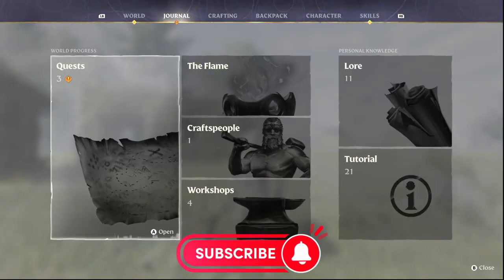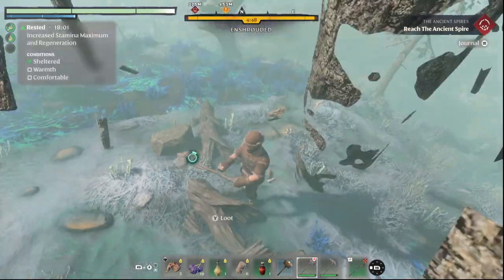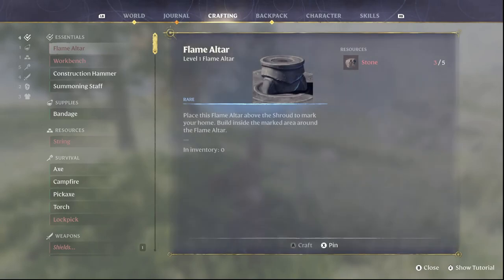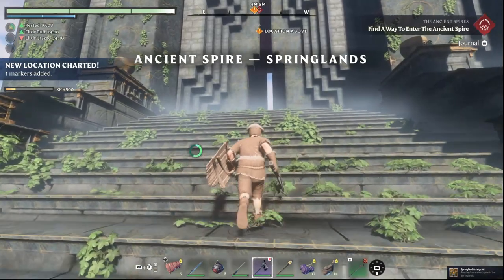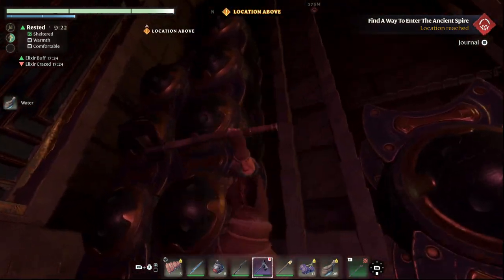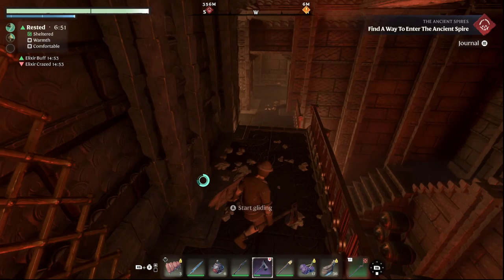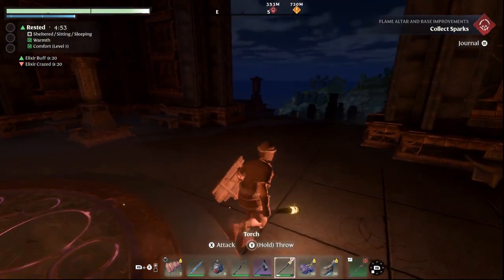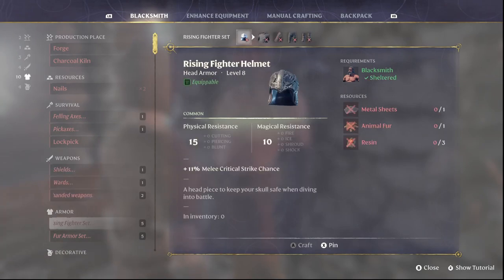Ancient Spire, Springlands - The new upcoming building survival game Enshrouded - EP 04 - 2024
Episodes coming out every Monday and Friday 3PM.

HEART POUNDING ACTION COMBAT
As the Shroud consumes the land it corrupts, mutates and guides all life it encounters. Cleave your way through ravaging factions and formidable bosses, battling Scavengers in the forests, Vukah in the mountains, and Fell creatures in the mist.

Journey through forests, caves, dungeons, searching for secret knowledge and treasure. Build the strength to venture into the Shroud and bring the fight back to the horrors from below.

UNLOCK THE SECRETS OF A FALLEN REALM
Journey through the biomes of Embervale to immerse yourself in vibrant fallen cultures and ancient myths, from the mystical desert of the Kindlewastes to the dark canopies of The Revelwood.

Within the fog, and behind heart-pounding combat lies an ever-unfolding story of magic, ruin, hope, and redemption waiting to be discovered.